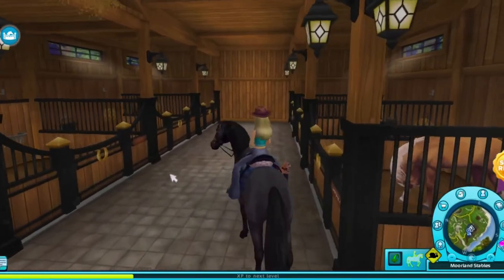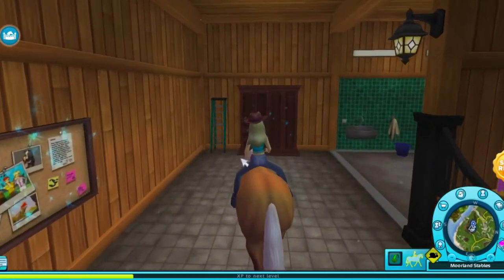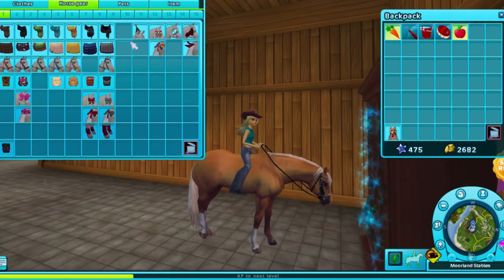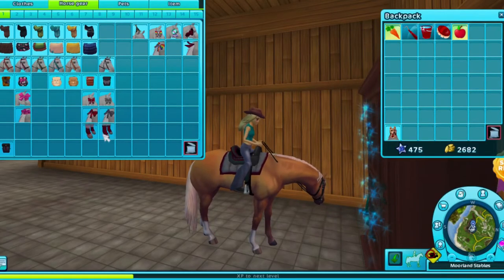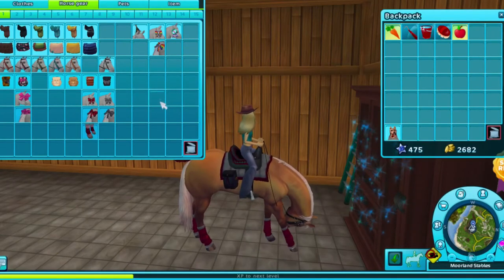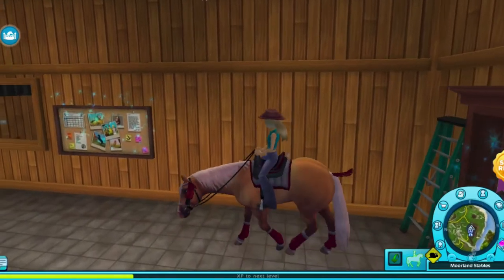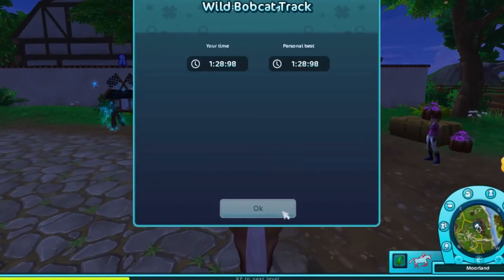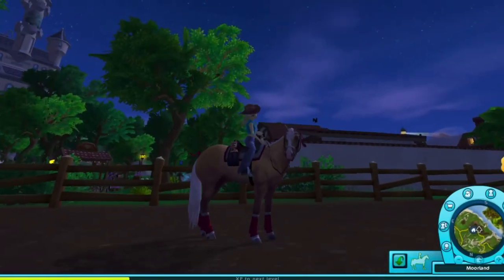I bought the Palomino Quarter Horse! | Star Stable Online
About Star Stable!

Ride into an exciting world:

Welcome to Jorvik, a beautiful island full of never-ending adventures. Together with your very own horse, you become part of a magical story and get to explore a fantastic world from the horseback.

Care for and train your horses:

Get your very own horse to ride, train and care for. As you become a more experienced rider, you can buy more horses and choose from a variety of different horse breeds. In Jorvik, you can own as many horses as you like!

Solve quests and mysteries:

There are many intriguing characters and exciting mysteries waiting for you in the magical world of Star Stable. Solve the different quests while you experience the exciting story together with the people of Jorvik.

Play with your friends:

There are always new things to discover in Star Stable. Meet up with your friends online and share adventures with other riders. Ride together, chat or challenge each other in one of the island's many competitions.

Star Stable is the exciting online game where adventures, horses and mysteries are waiting to be explored. Play free of charge up to level 5!

My accounts: Sadie Dreamwolf | Sienna Woodsmith | Sienna Firehoof | Selena Nightwalker | Anne Ponysmith

About me!

I'm an 18 year old that still plays games. I am a female that is also considered a nerd but I don't really care.